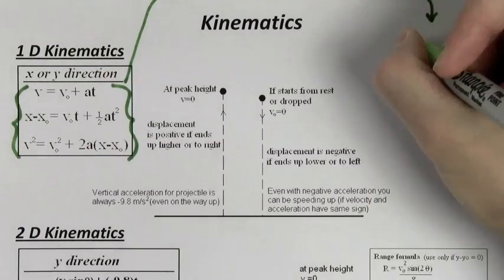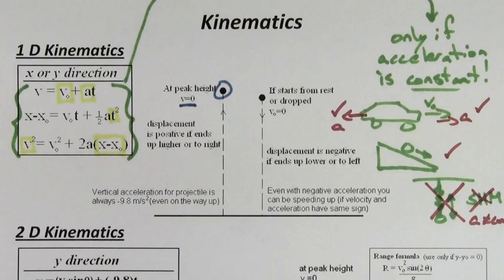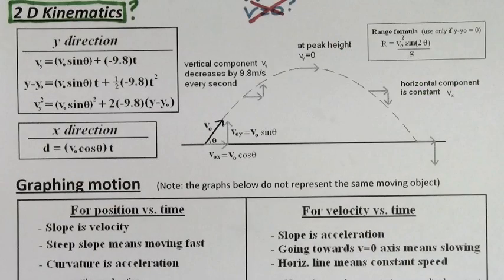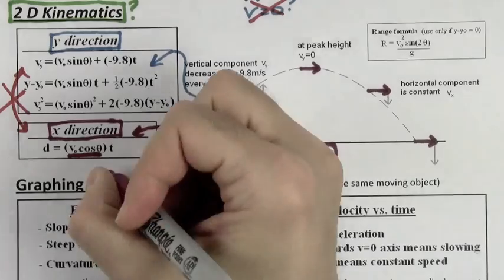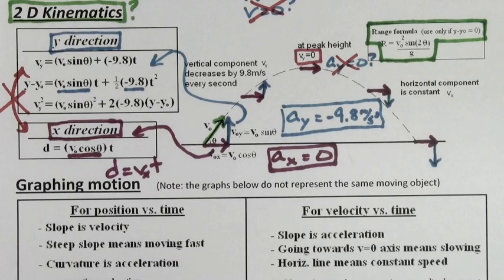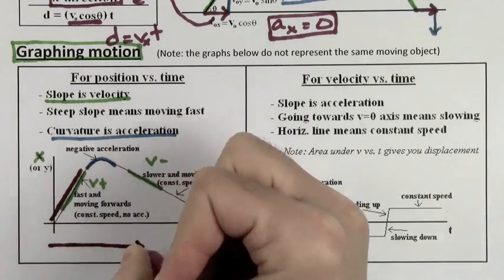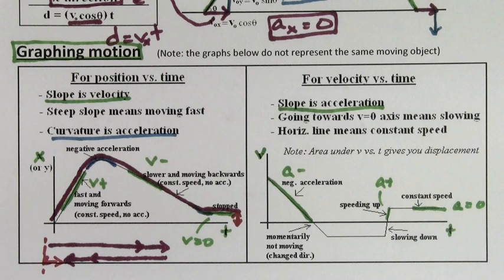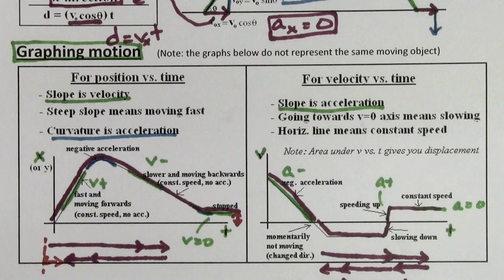Kinematics (AP Physics SuperCram Review)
Watch these videos in the weeks before the Physics AP exam to help you review.

Here are the review sheets for the AP exam